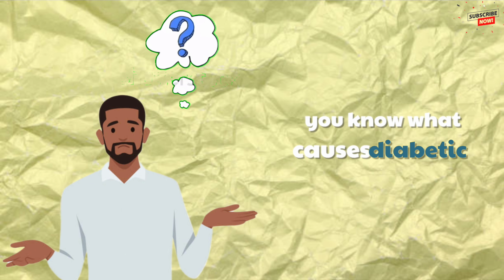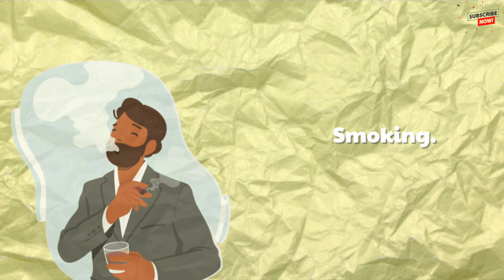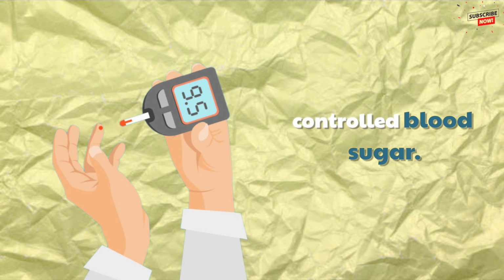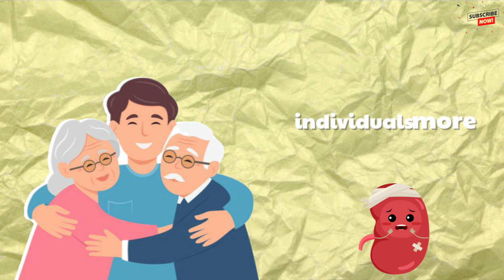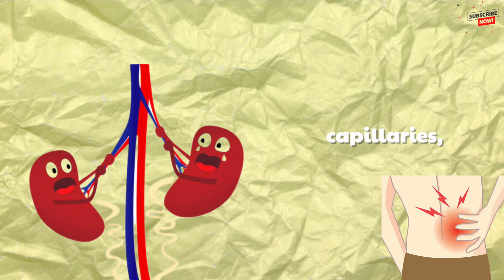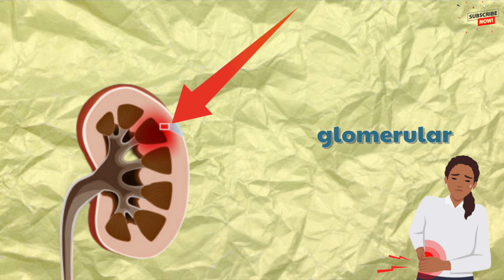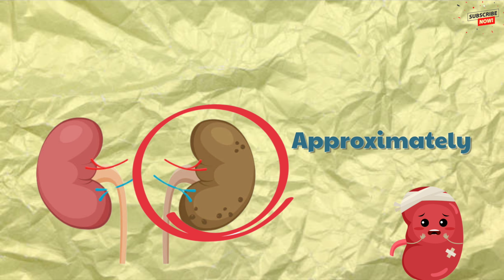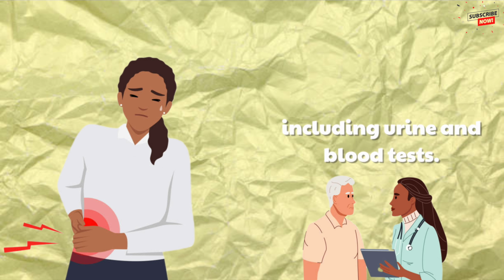Diabetic Kidney Disease Explained! Can DIABETES Cause Kidney failure?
Diabetic Kidney Disease Explained!

CAN DIABETES CAUSE KIDNEY FAILURE?
Let's find out together?
firstly;
What is Diabetic Nephropathy?
Diabetic Nephropathy is a type of chronic kidney disease that results from long-term damage caused by diabetes mellitus.

It primarily affects the kidneys’ ability to filter waste from the blood.
Over time, this damage can lead to kidney failure, if kidney biopsy is not performed immediately.
Diabetic Nephropathy typically develops slowly over many years and is one of the leading causes of end-stage renal disease worldwide.
The main cause is consistently high blood sugar.
Over time, high glucose levels damage the blood vessels in the kidneys.
Not only that, but there are other diabetic nephropathy risk factors, for example;
1▪︎High blood pressure.
2▪︎Chronic Smoking.
3▪︎Poorly controlled blood sugar.
4▪︎Genetic predisposition.

diabetic nephropathy occurs in five different stages, for example;
1▪︎Hyperfiltration.
2▪︎Normoalbuminuria.
3▪︎ Microalbuminuria
4▪︎Proteinuria.
5▪︎End-stage renal disease.

Therefore, in today's video we learn the hidden link between diabetes mellitus and kidney failure.
Watch to discover the diabetic nephropathy risk factors and to prevent or reverse it.